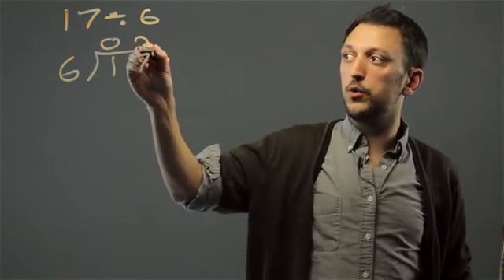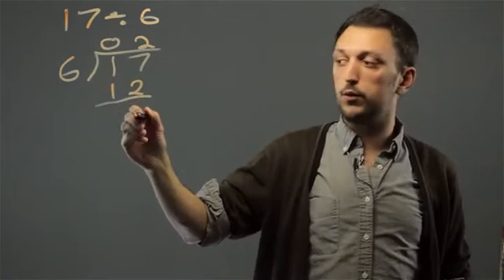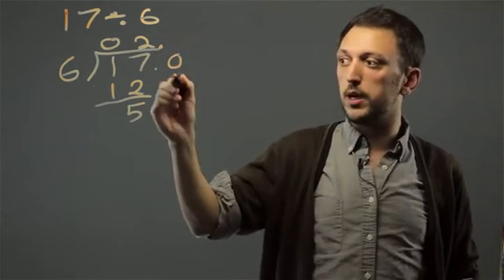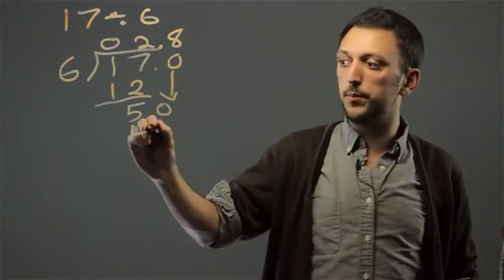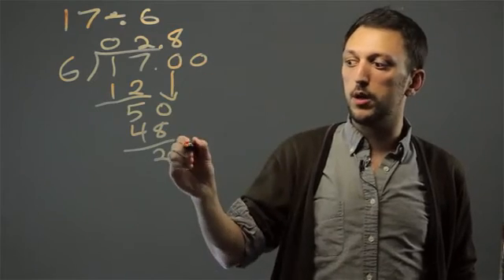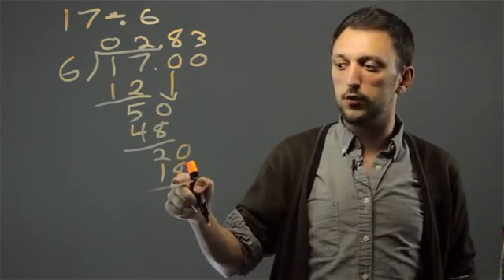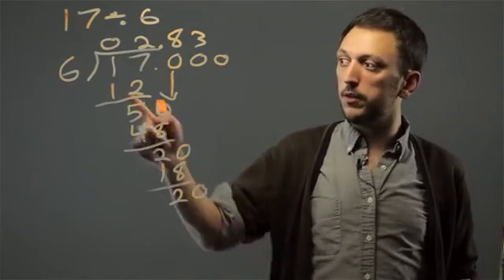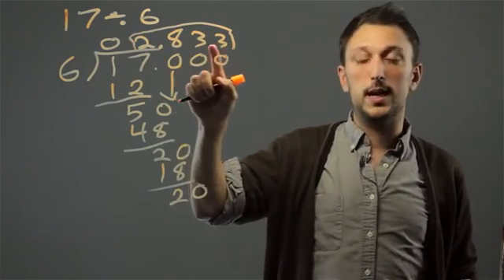How to Divide to the Thousands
How to Divide to the Thousands. Part of the series: Fractions, Percents & Other Calculations. Dividing into the thousands is going to require you to pay close attention to the decimal point. Divide to the thousands with help from a high school math tutor in this free video clip.